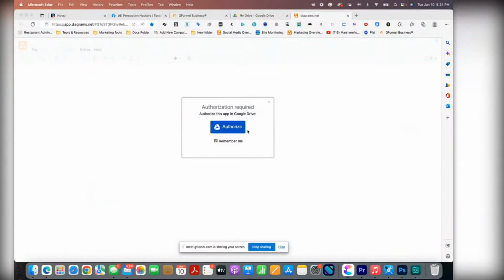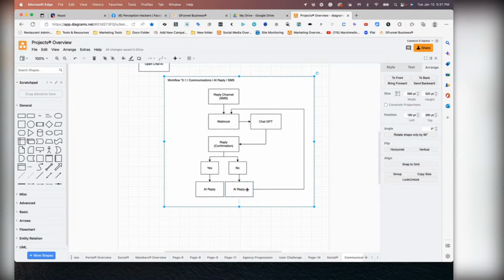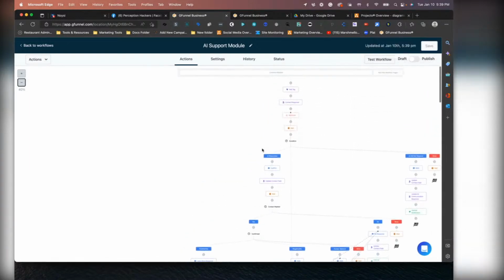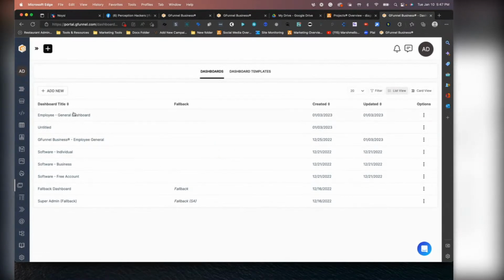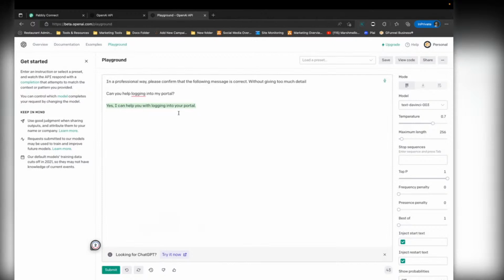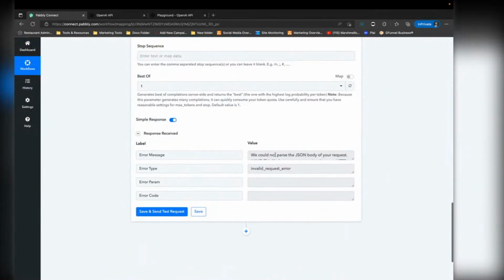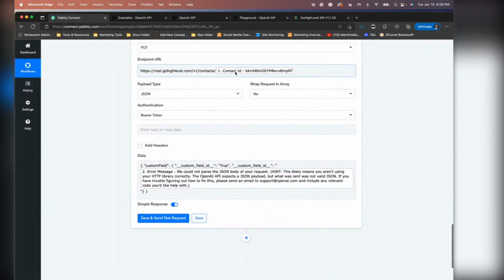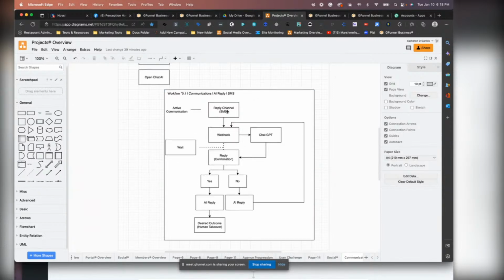Gohighlevel | LeadConnector® Chat GPT Automation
Join us for a live workshop